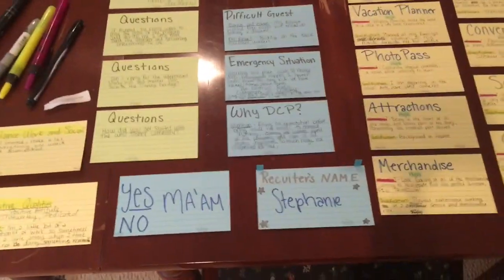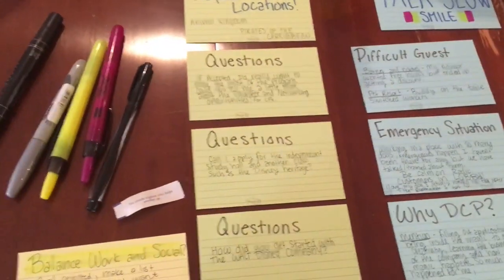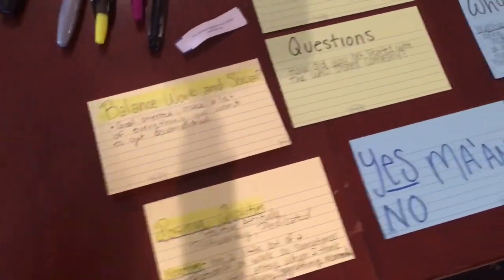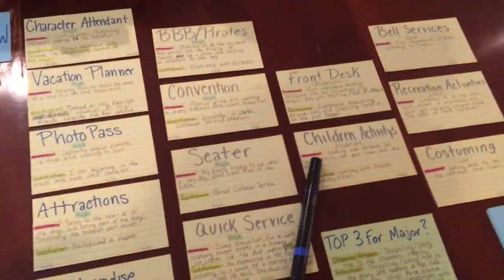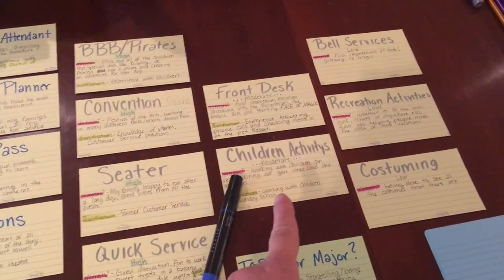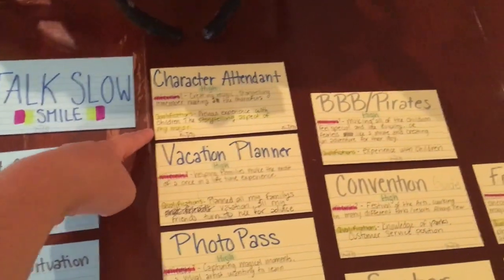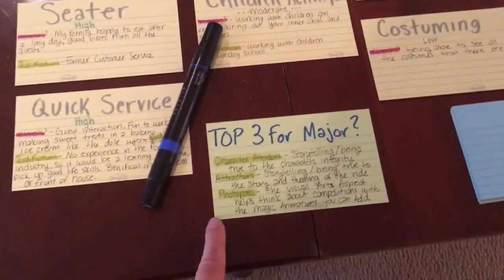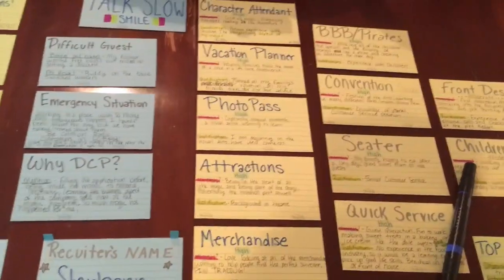ACCEPTED - DCP SPRING 2019! ALL ABOUT THE PHONE INTERVIEW!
I'm so excited to have been accepted into the Disney College Program for Spring 2019!

personal - @Kenzie.Shepard
Disney - @Wishuponacamera